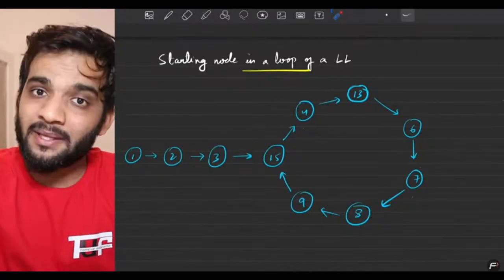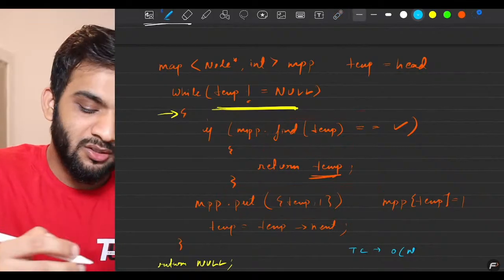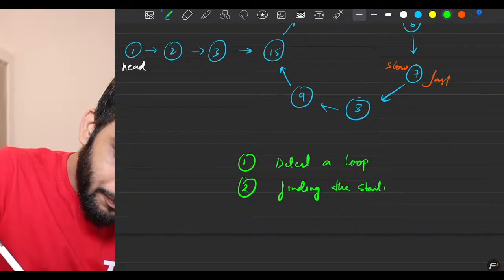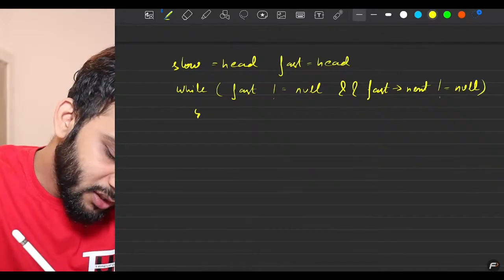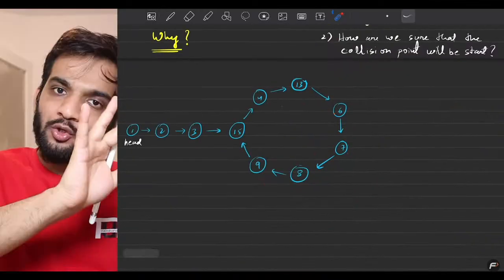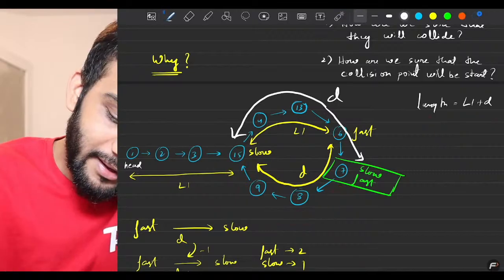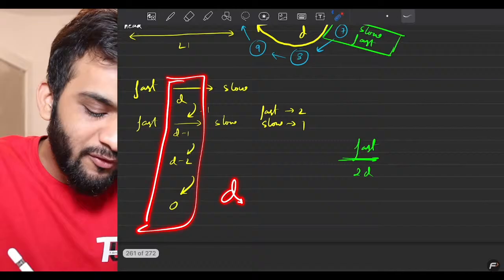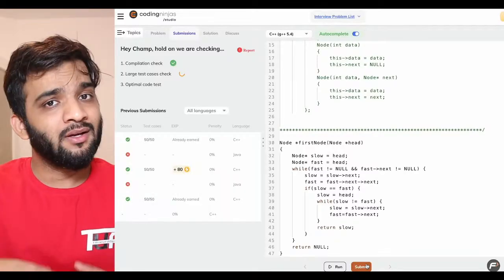DSA session | LeetCode Live Practice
Just solving LeetCode problems, discussing approaches, and improving problem-solving skills one question at a time. No rush, no pressure—just a chill DSA session.

💻 Language: C++
🔥 LeetCode Practice
🎯 Feel free to solve along and ask questions in the chat!

📚 Learning Resource Credit:
Inspired by Striver's A2Z DSA Sheet and the amazing content from Take U Forward.

🎯 Series Goals:
• Solve DSA problems daily
• Build strong fundamentals
• Improve coding interview preparation
• Stay consistent for 30 days

If you're also learning DSA, feel free to join the journey and code along!

Credits:
Striver (Raj Vikramaditya)
Take U Forward
A2Z DSA Sheet